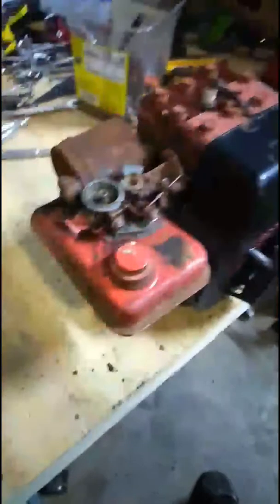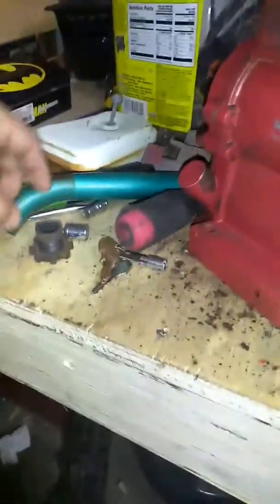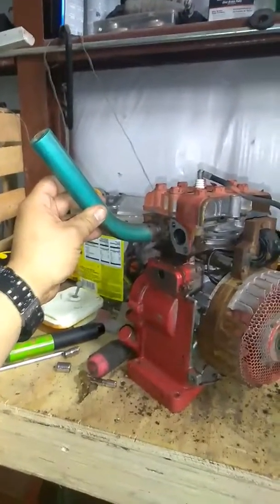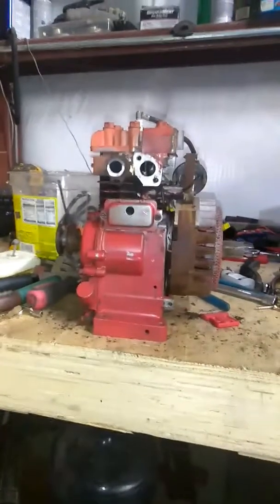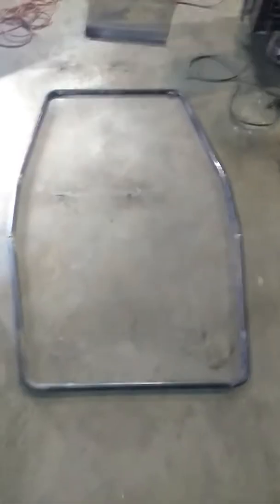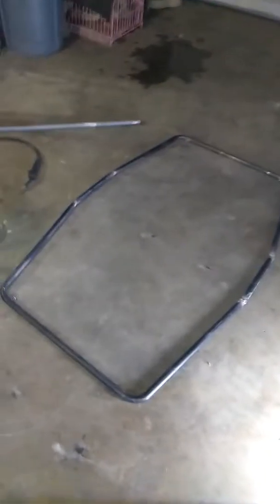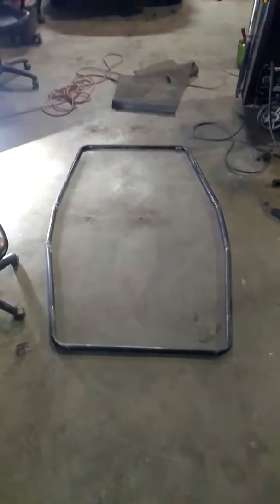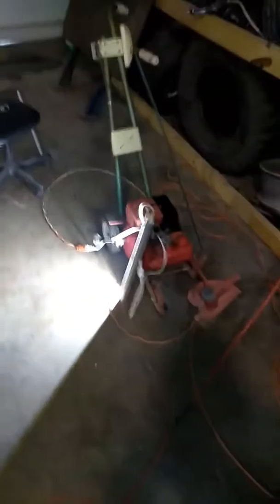Go Kart build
Building a go Kart from scratch